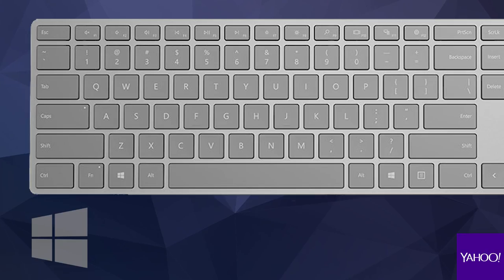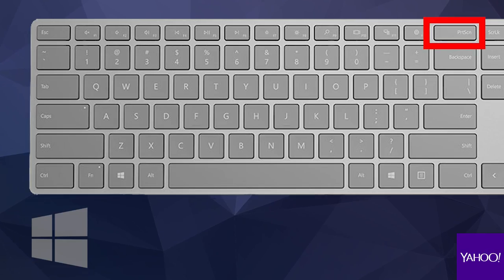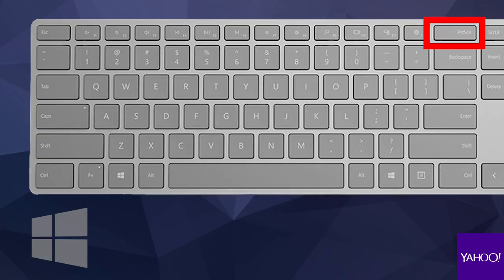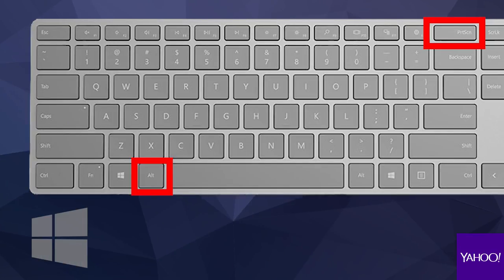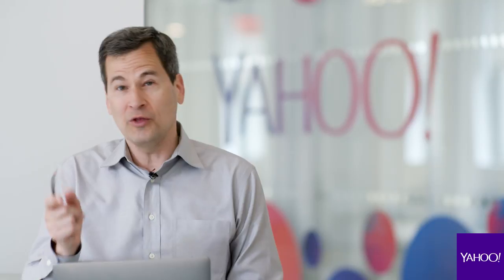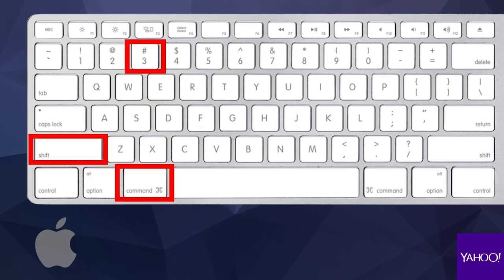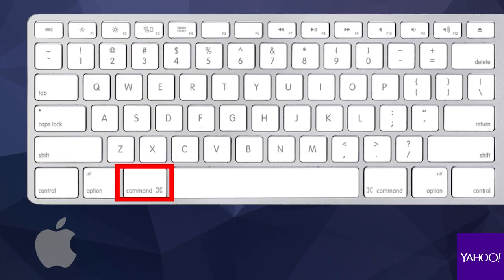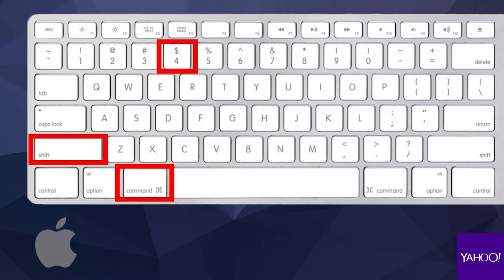Take the master class on capturing screenshots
Learn how to take a screenshot on Windows and Mac computers. You can take pictures of the entire screen or capture only the contents of a rectangular selection.